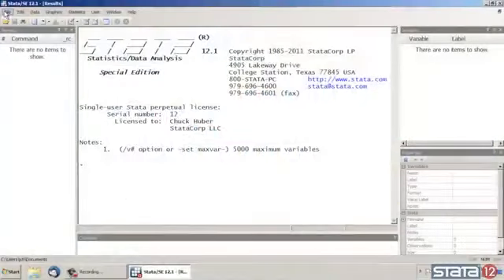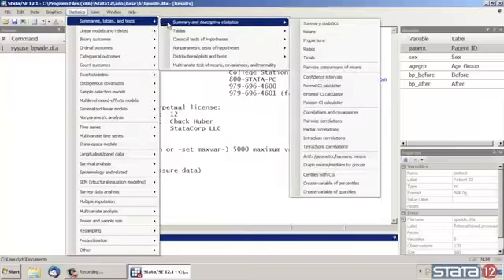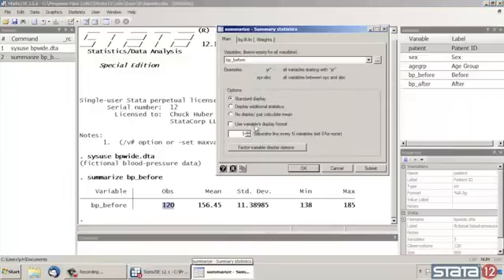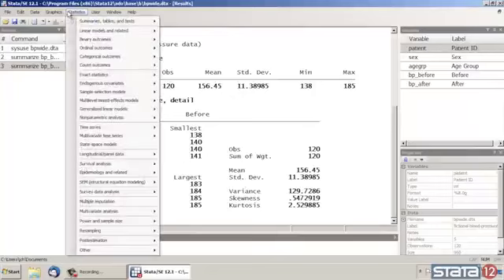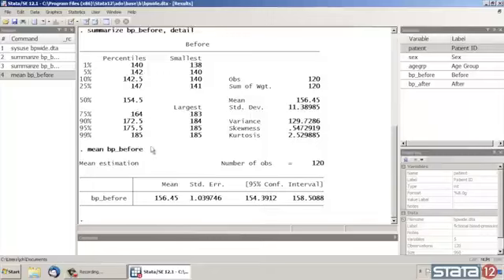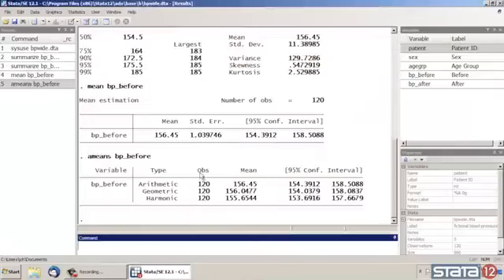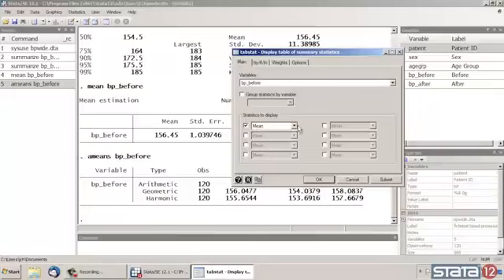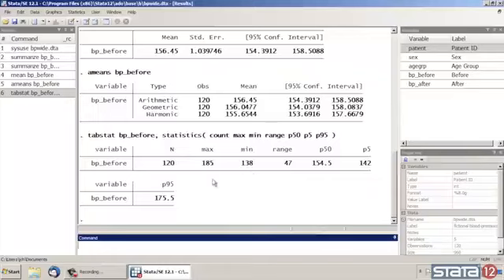360 Descriptive Analysis in Stata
DescriptiveAnalysis Stata DataAnalysis Statistics📊 Want to master Descriptive Analysis in Stata? Whether you're new to data analysis or looking to refine your skills, this latest video has you covered! Learn how to summarize, visualize, and interpret your data like a pro. 🔍